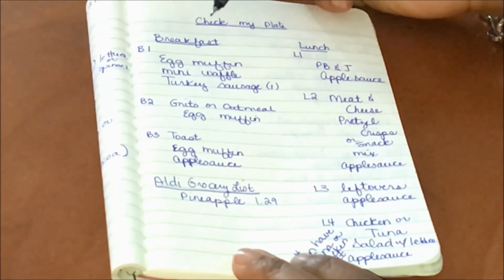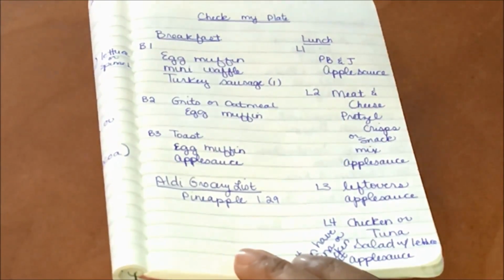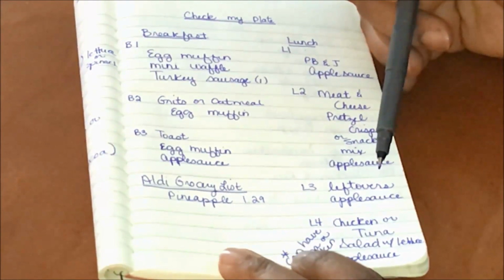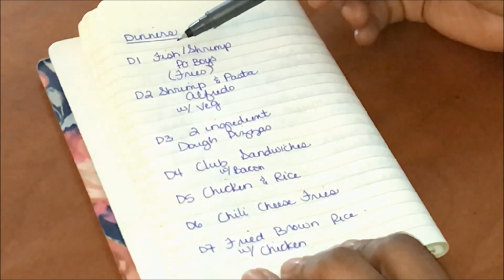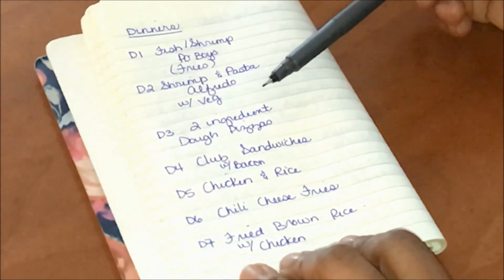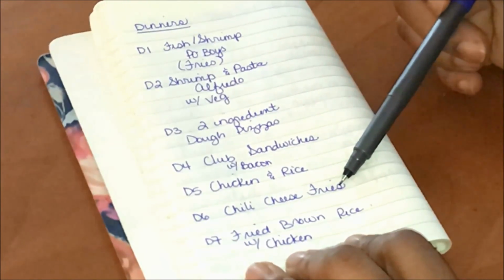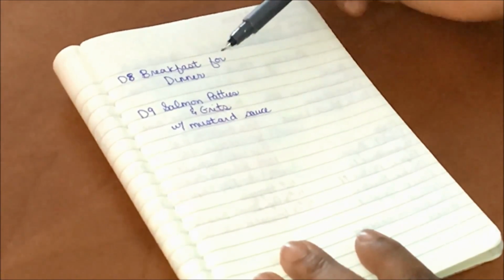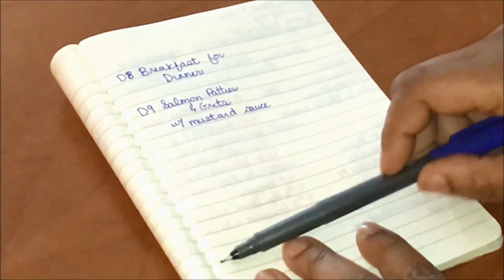PLAN with ME || 2 Weeks Worth of Meals || Meal Plan for January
While I have not been on a NO SPEND January I have tried to add to what we have in the pantry and freezer.  Here are some meals I came up with for the next 2 weeks to finish out the month of January.  Hope you enjoy the video.  Thank you for stopping by.  Blessings to you.  XOXO

Drop us a line here:
Shakema 1mom